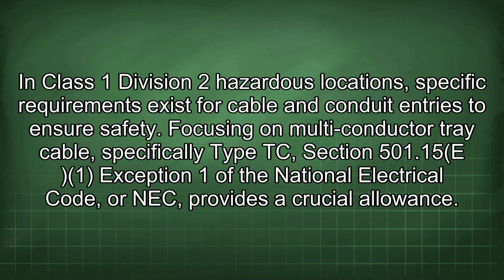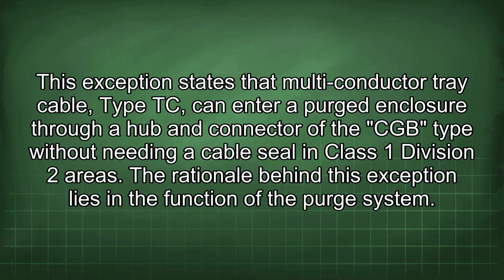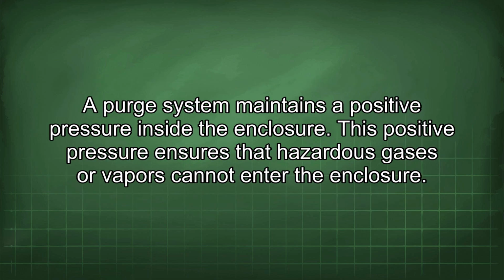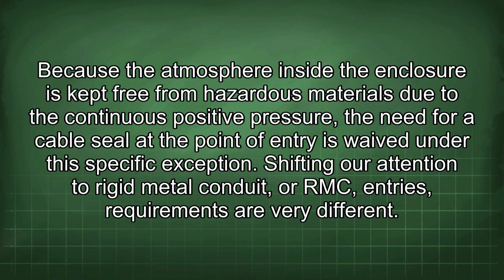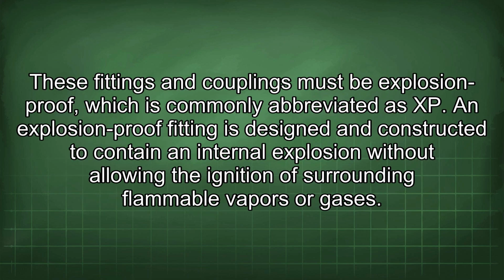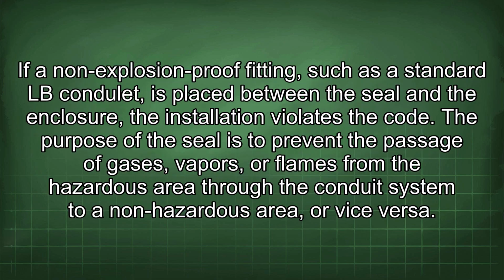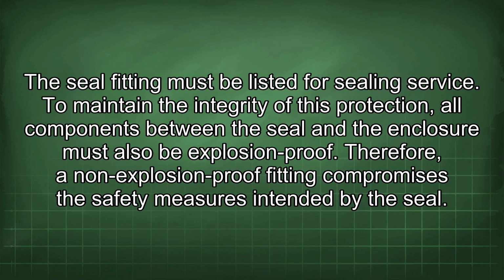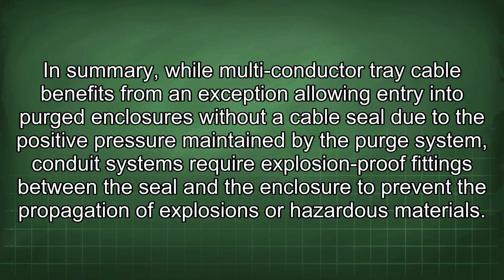Tray Cable and Conduit Seals in Hazardous Locations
Understand NEC requirements for tray cable and conduit seals in Class 1 Division 2 hazardous areas. Multi-conductor tray cable entering purged enclosures doesn't require seals under specific conditions. However, conduit requires explosion proof fittings between the seal and enclosure.